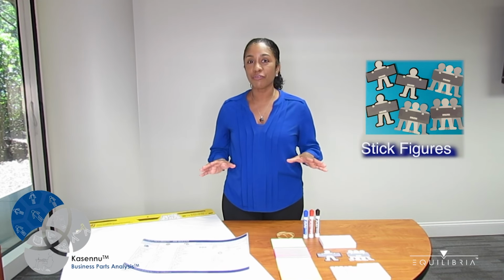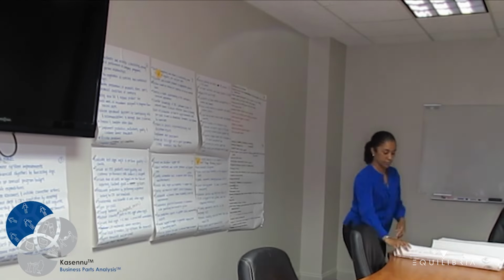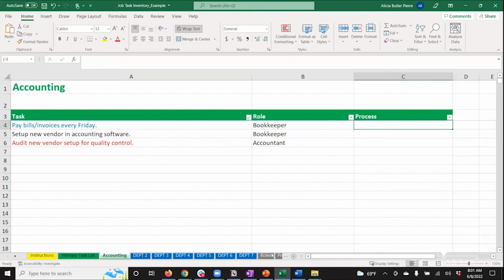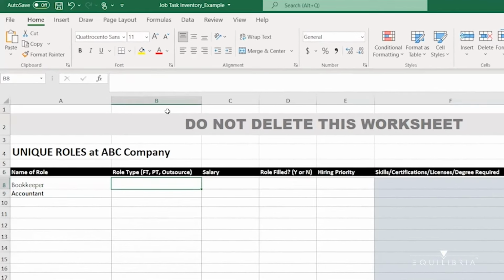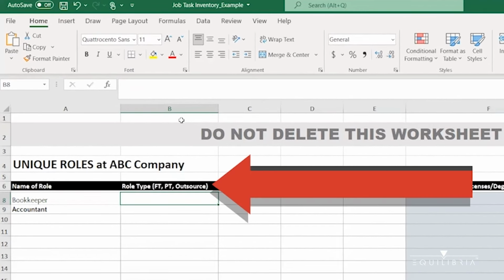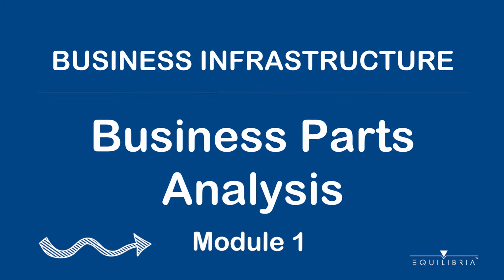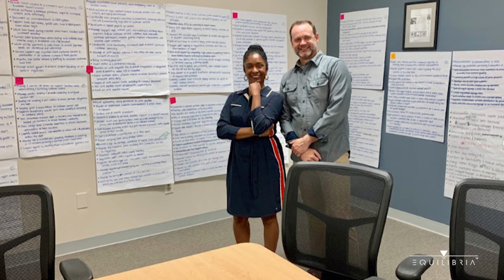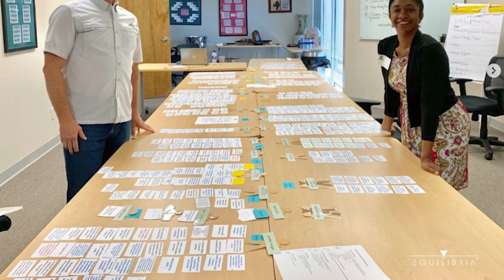Grow Your Team and Scale Your Small Business' Operations | Smooth Operator Course - Trailer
Business infrastructure is an operating system for linking an organization’s people, processes, and technologies to achieve a profitable scale. This course introduces a proven framework for creating business infrastructure in existing organizations.